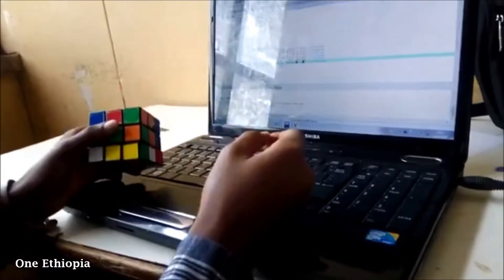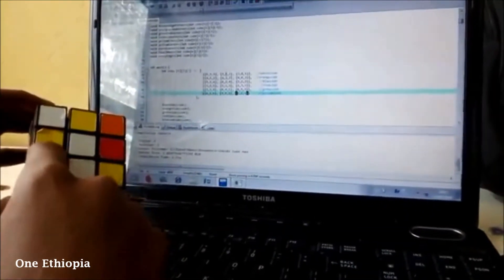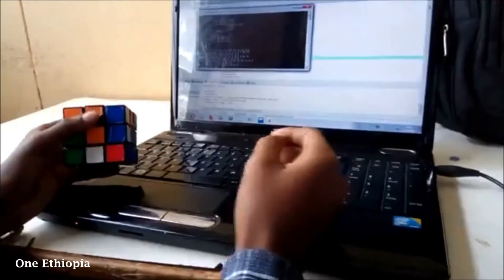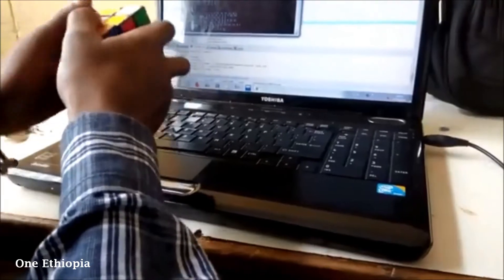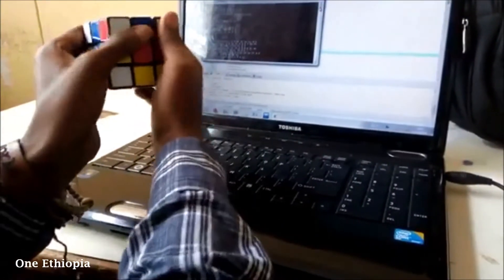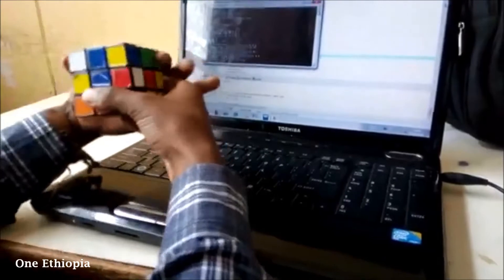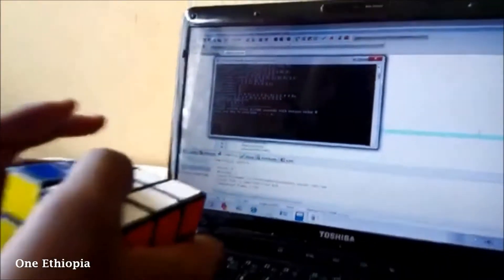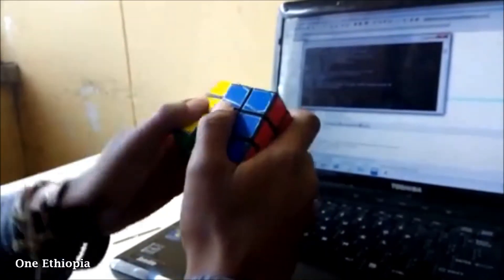Addis Ababa University first year computer science students write a program to solve Rubik's Cube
Ethiopia
Addis Ababa University (AAU) first year, also commonly known as freshmen, computer science students write a C++ program that solves Rubik's Cube as their class project! Experts in the making!